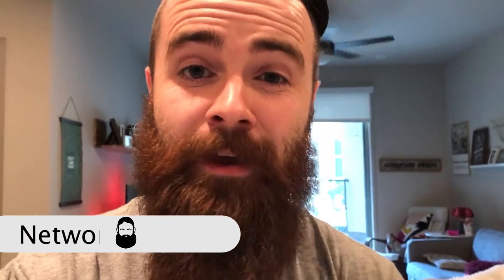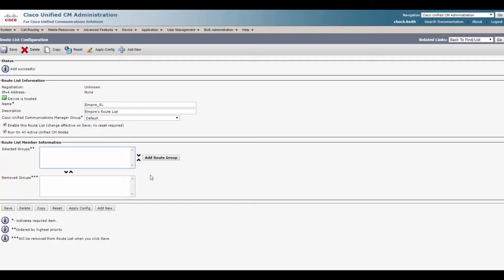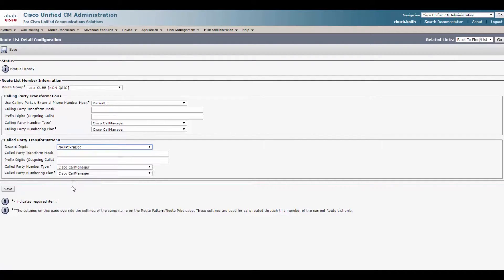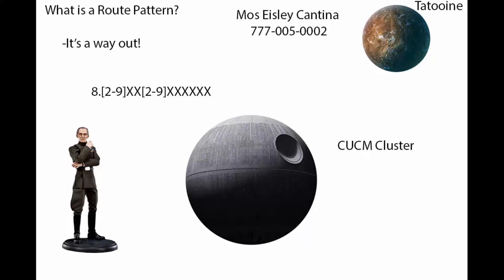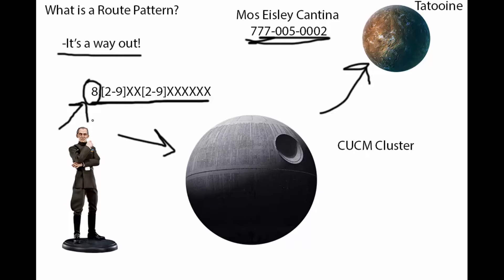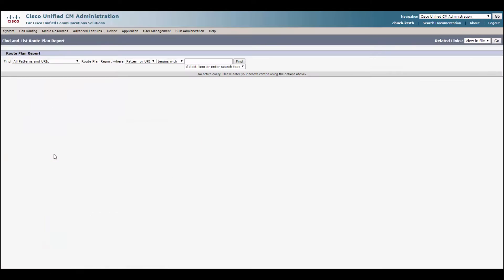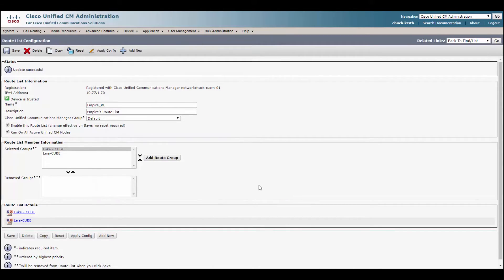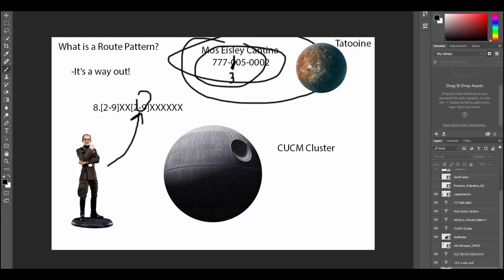Cisco Call Manager (CUCM) - Route Groups, Route Lists, Route Patterns!! - Part 2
PART 2

Continuing my Dial Plan series for Cisco Call Manager (CUCM), I am covering Route Groups, Route Lists, and Route Patterns!!